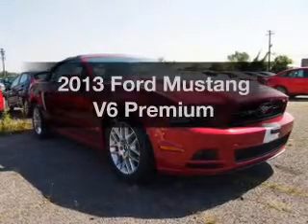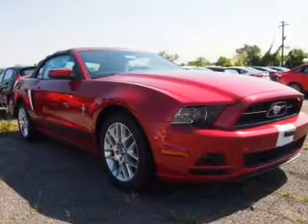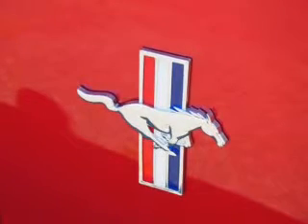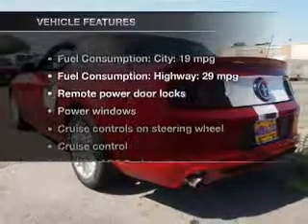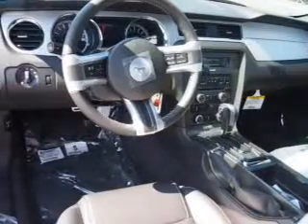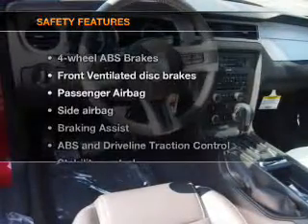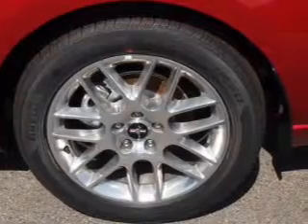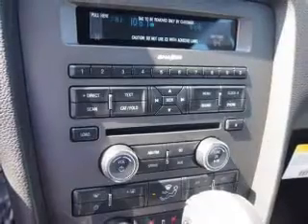2013 Ford Mustang - Teaneck NJ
Year: 2013
Make: Ford
Model: Mustang
Trim: V6 Premium
Engine: 3.7 liter 6 cylinder 24 valve
Transmission: NOT SPECIFIED
Color: Red
Mileage: 0
Address:
520 River Street